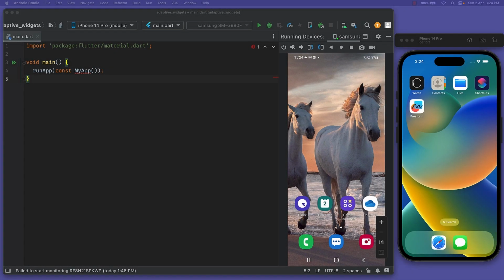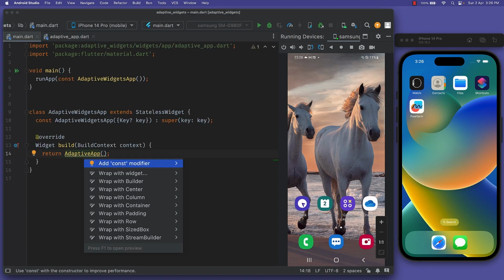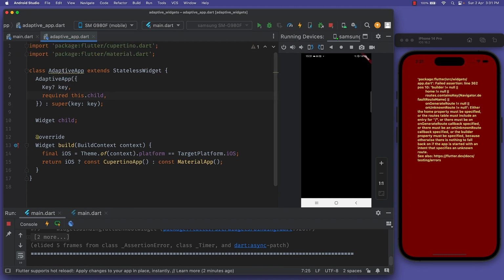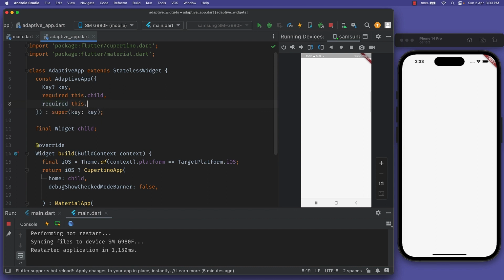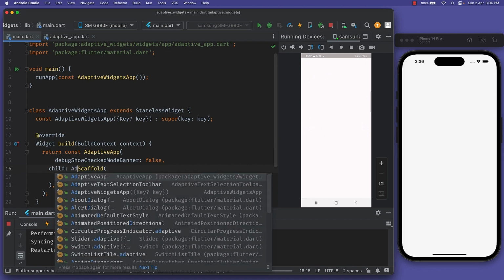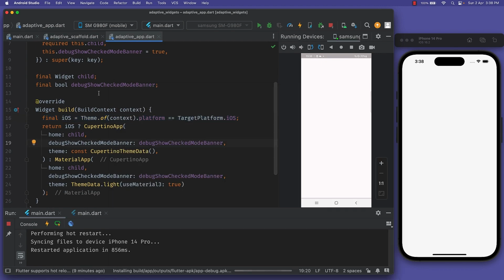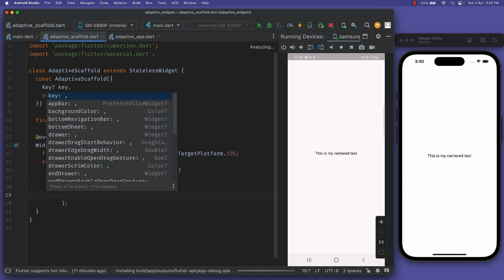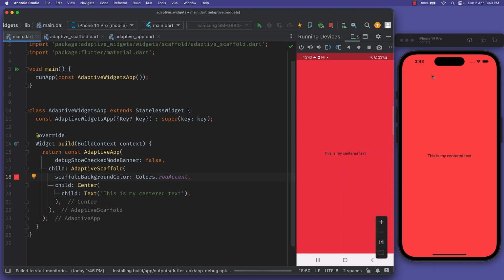Learn How you can make adaptive UI for Different Mobile platforms in Flutter